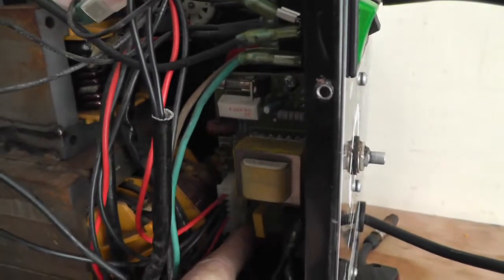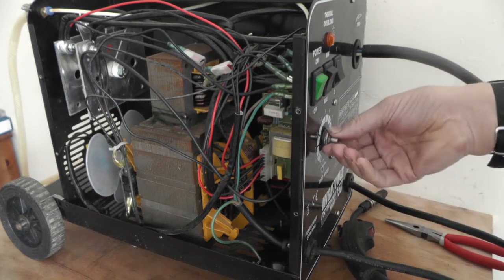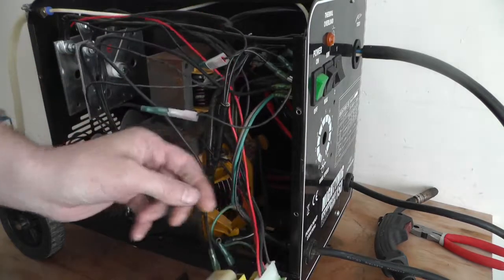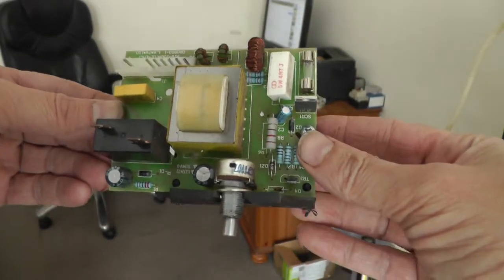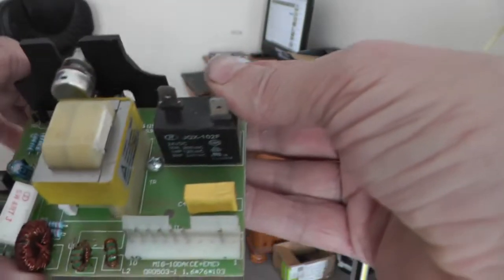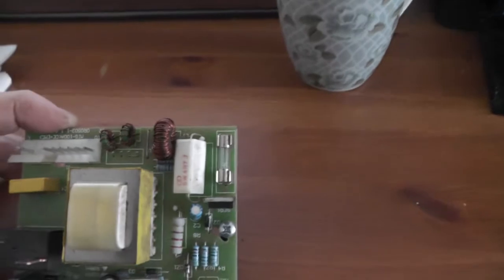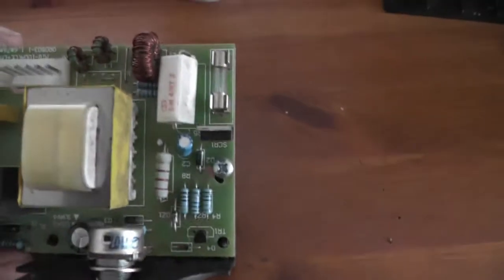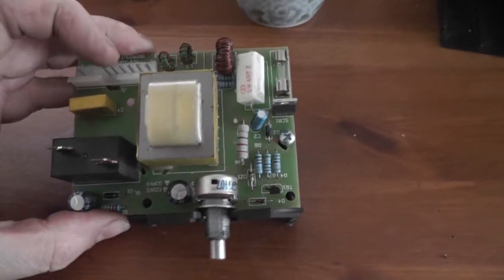MIG Welder Repair: Step 1 - PCB Removal & Visual Fault Finding Guide (Transformer & Inverter)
Your MIG welder is dead, or a function (like wire feed) has stopped working. Before you grab the multimeter, the critical first step is a thorough visual inspection of the main control PCB (Printed Circuit Board)!

This video walks you through the safe removal and initial inspection of the welder's circuit board—a non-destructive step that often pinpoints the exact component failure.

⚠️ Safety First: Shut Down & Discharge!
YOU MUST unplug the welder from the wall and wait at least 5-10 minutes for any large power capacitors inside to discharge. These components can store lethal voltages even when the machine is off.

Step-by-Step PCB Access & Removal
Open the Case: Remove the machine cover (usually 6-8 screws).
Locate the PCB: Identify the main control board (often located near the front panel controls or the wire feeder motor).
Photograph Everything: Crucial! Take clear, high-resolution photos of ALL wires connected to the board before you disconnect anything. Get close-ups of every connector block and spade terminal.
Disconnect Wires: Carefully unhook any spade connectors, unplug ribbon cables, and unscrew terminal blocks. Tip: Label the wires if you don't trust your photos!
Remove Mounting Screws: Unscrew the final mounting hardware (usually standoffs or plastic studs) to lift the board out.

🔎 Visual Inspection: What to Look For
With the PCB removed, look for these tell-tale signs of failure:

Burn Marks/Charring: Dark brown or black scorch marks, especially around power components like the BT151 SCR (wire feed control) or larger power resistors.
Blown Components: Capacitors with domed or ruptured tops, or resistors that are cracked and discoloured.
Dry or Cracked Solder Joints: Wiggle large components (like relays or terminal blocks). If the solder around their pins looks cracked or loose ('dry joint'), it's a likely point of failure.
Lifted Traces: Look for burned or peeled-up copper tracks on the back of the board, often where a high-current component failed.